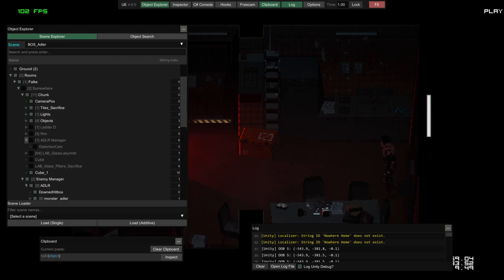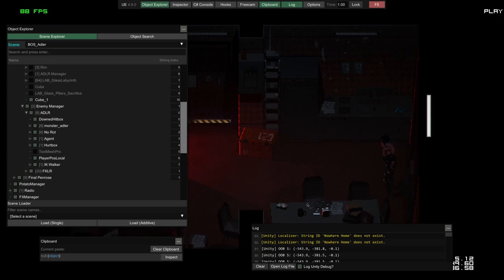Signalis, Secrets in the Code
As someone who has been playing around in Signalis' code for several weeks now there are sometimes when you find something rather cool and want to share it with others. And seeing as I have the great chance of being a Youtuber I am able to do exactly that.
So I would like to have a quick little video in order to quickly cover some cool things that can be found in the code that I figured would be fun to talk about